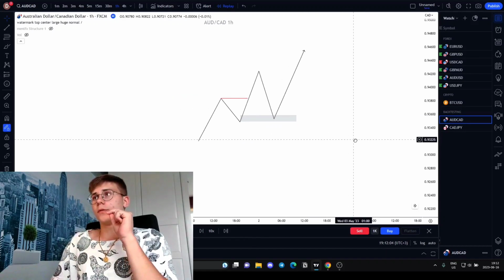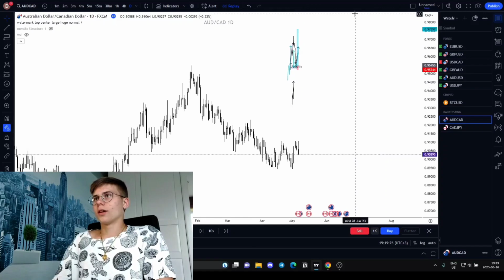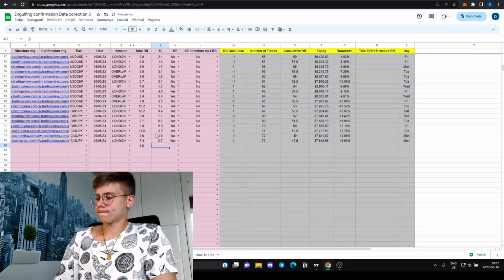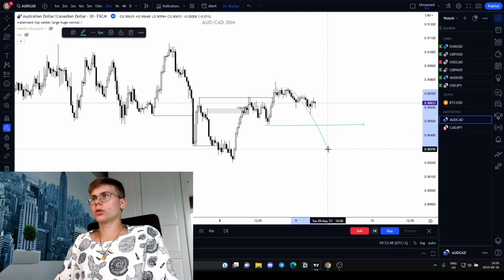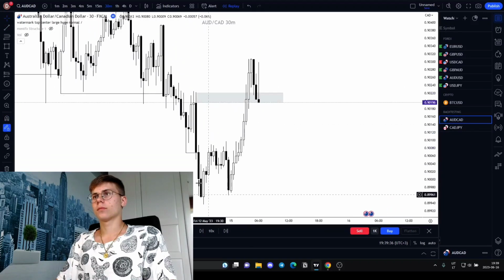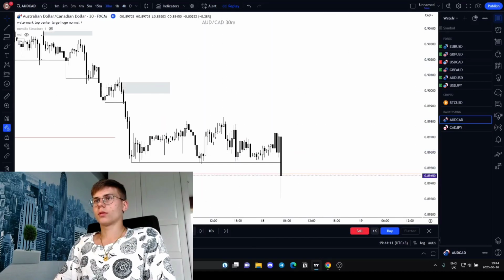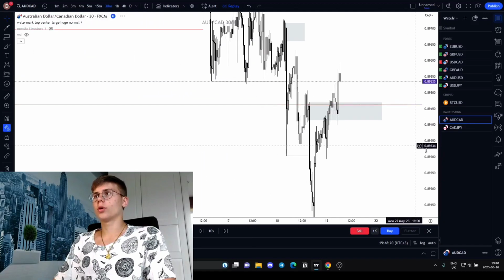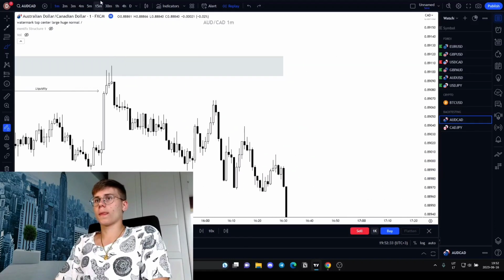Explaining and Testing my exact Trading Strategy